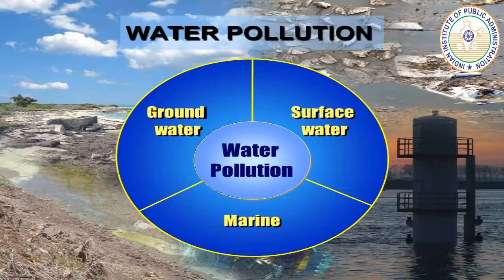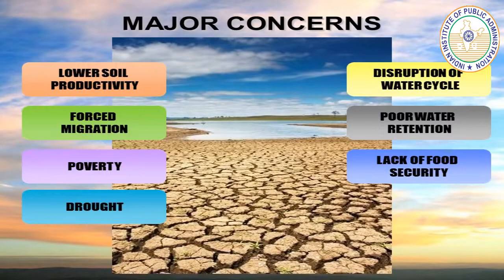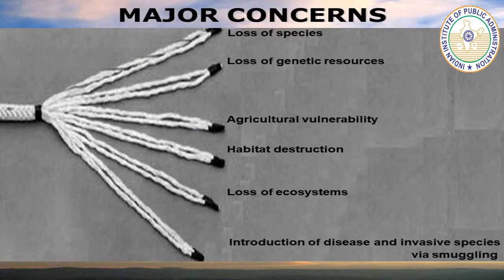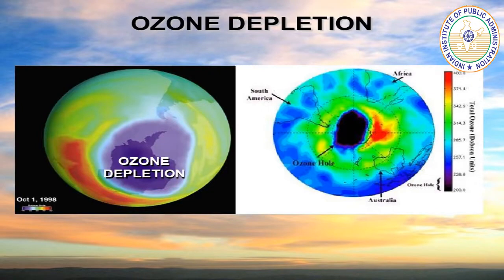Global Environmental issuses